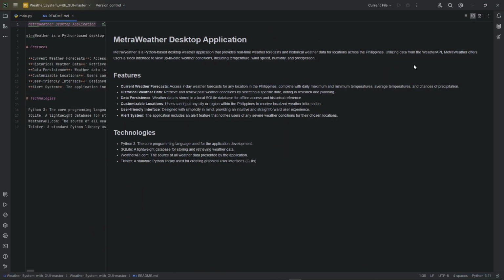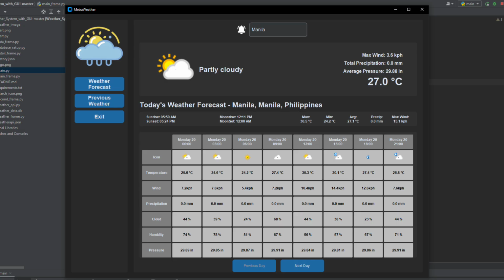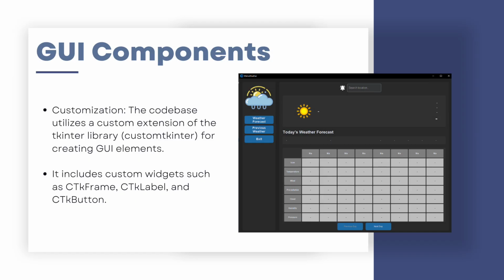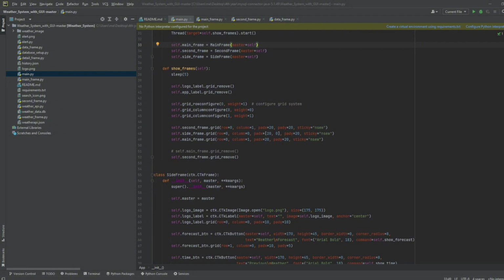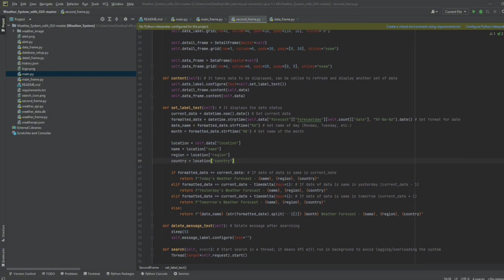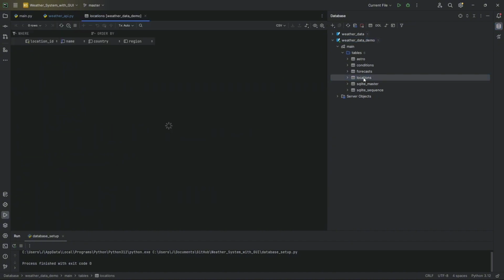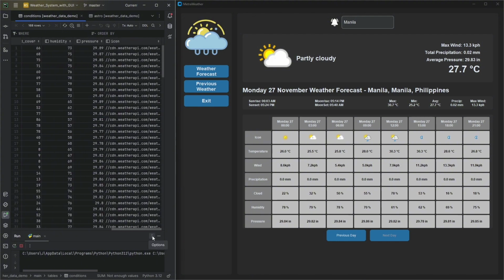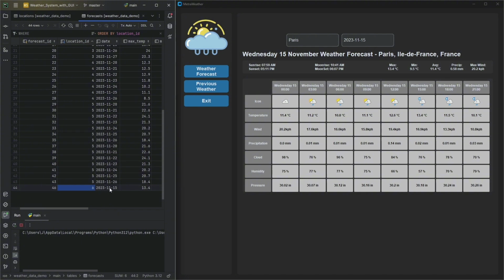MetraWeather Desktop App Demo | Python + Tkinter + WeatherAPI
Watch a full demo of MetraWeather, a Python-based desktop application that delivers real-time weather forecasts and historical weather data for locations across the Philippines.

🔹 7-day forecast with temps, humidity, and precipitation
🔹 Historical weather lookup by date
🔹 Weather alerts for severe conditions
🔹 Data stored locally via SQLite
🔹 Built with Python, Tkinter & WeatherAPI